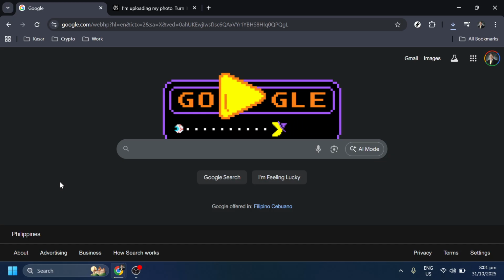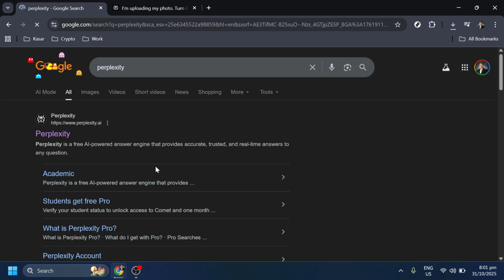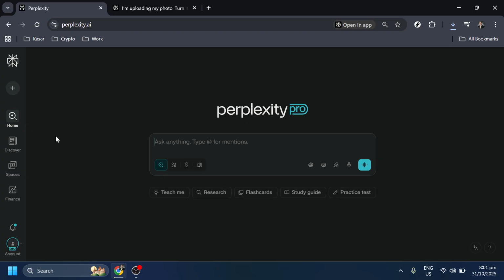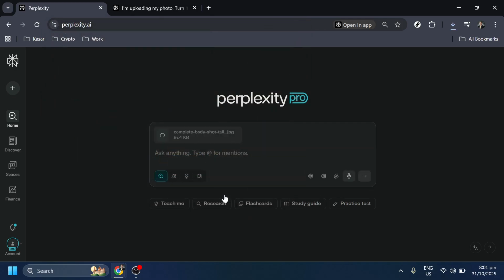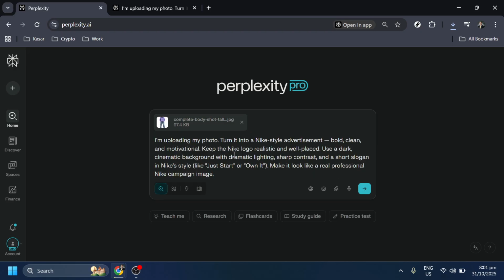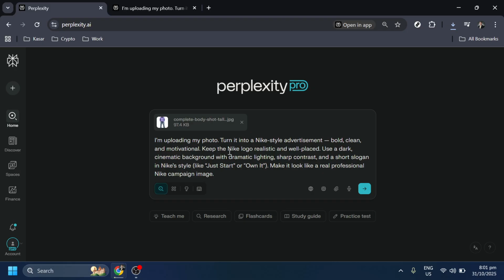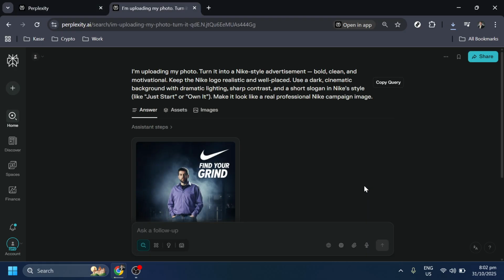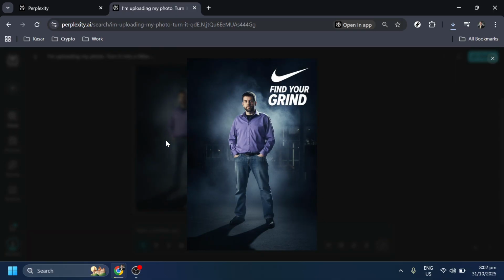How to Upload Image in Perplexity (2025 Guide)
How to Upload Image in Perplexity